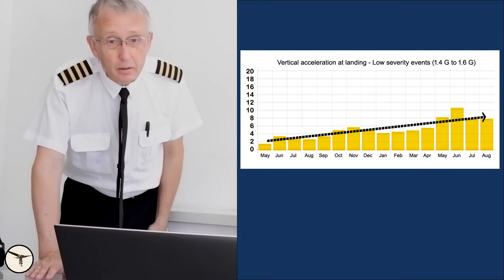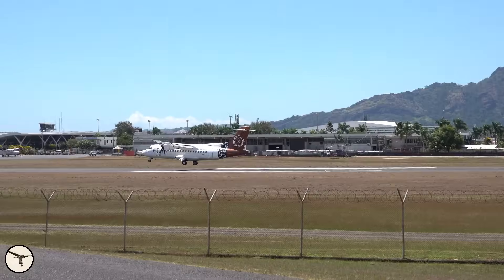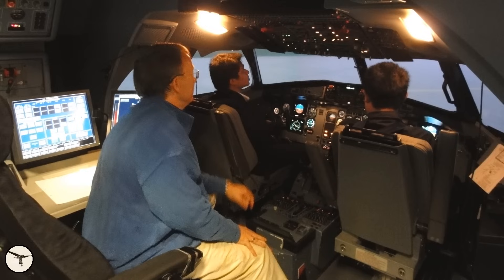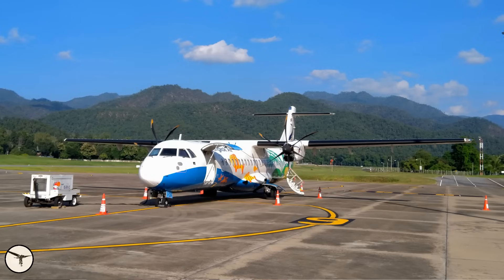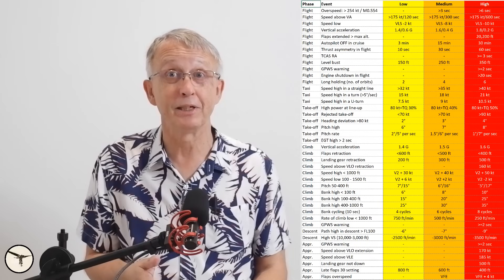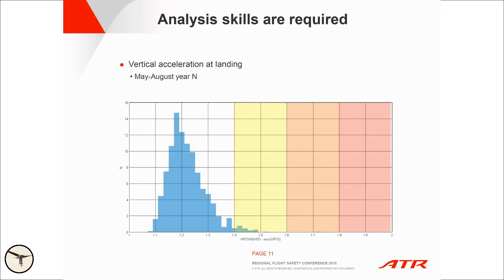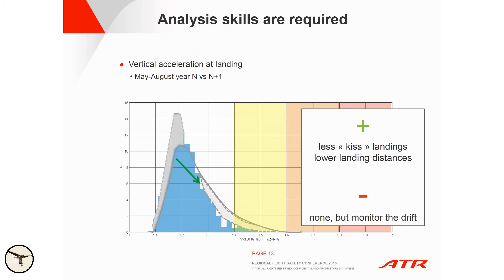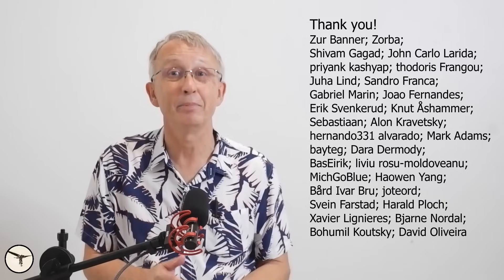What Is Flight Data Monitoring (FDM)? | Top Aviation Expert Shares 5 Essential Flight Data Tips!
In this video, I will be talking about the Flight Data Monitoring (FDM) program, also known as Flight Operational Quality Assurance (FOQA), Flight Data Analysis (FDA), SMS Flight Data Monitoring, and the Trend Monitoring Program, to name a few.

This video was created with support from Leopold Sartorius, FDM Expert at ATR Flight Operations Support.

What You’ll Learn in This Video:
0:44 - What is FDM and why is it critical?
3:18 - Why FDM must be adapted for turboprop operations like ATR.
4:10 - Case study: the importance of adjusting FDM settings for aircraft like the Twin Otter.
4:48 - Building a strong Just Culture in aviation safety programs.
6:36 - The importance of having qualified personnel with specific FDM training.
9:40 - Final thoughts and shout-outs.

What Is Flight Data Monitoring (FDM)?

FDM is the regular collection and analysis of data recorded during flights. This data is used to detect unsafe trends, identify deviations from standard procedures, and ultimately enhance the overall safety of operations. Think of FDM as the “black box” working proactively to prevent incidents—before they happen. It’s an essential part of any modern Safety Management System (SMS).

Originally designed for jet aircraft over 27 tons, FDM systems need to be adapted for turboprop aircraft like the ATR 72 or Viking Twin Otter. These aircraft often operate into remote airports with limited infrastructure, and default FDM settings may produce irrelevant or misleading alerts. For instance, Fiji Link had to adjust their FDM thresholds after false flags appeared due to the steep climb profiles required for lightly loaded Twin Otters.

If you’re an airline operator, pilot, or aviation safety professional, how is FDM implemented at your company? Do you experience challenges with data interpretation or just culture?

If you beloeve AIR SAFETY and FLIGHT SAFETY programs are important to improve the SAFETY MARGINS in aviation, then the CASE STUDY shown in this video will improve AVIATION SAFETY.